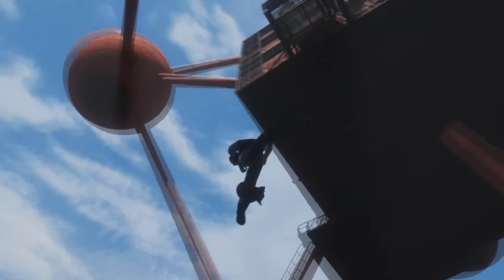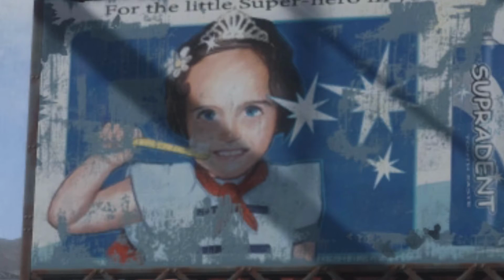"LET ME INTO YOUR MOLE HOLE!" *Red Rocket Overhaul* [Fallout 4 mods]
[I'm fucking done with descriptions]